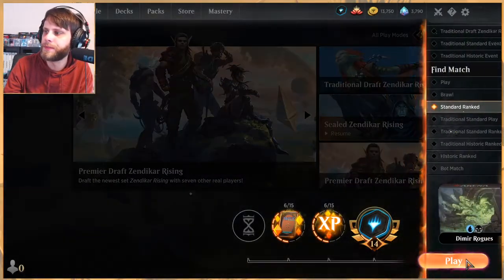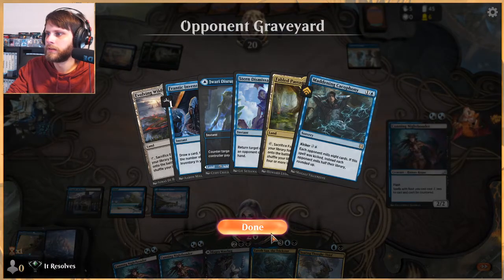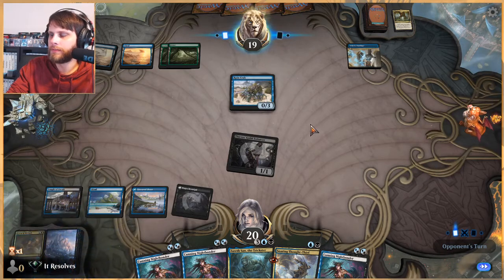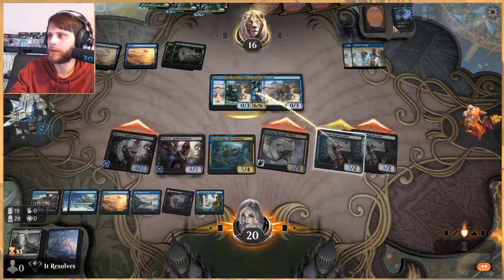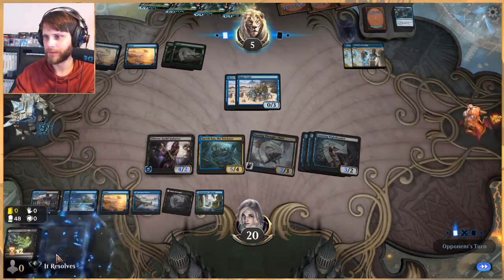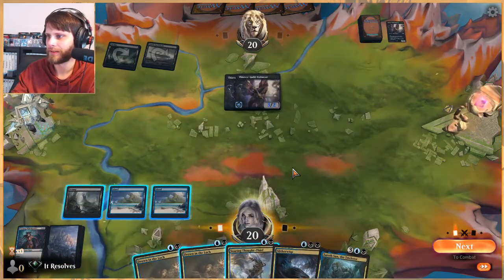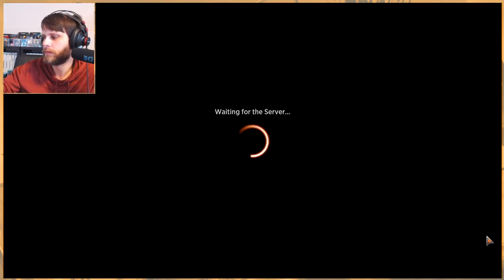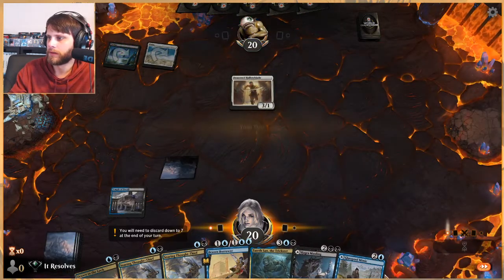MTG Arena | Zendikar Rising Standard | Dimir Rogues #2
Part 2 with this awesome rogue deck and let's see if we can get a couple more wins! I would switch this deck up ever so slightly, but I think this is a solid starting point to try out if you like this style of deck!

Deck
4 Agadeem's Awakening (ZNR) 90
4 Brazen Borrower (ELD) 39
4 Clearwater Pathway (ZNR) 260
4 Cunning Nightbonder (IKO) 219
4 Drown in the Loch (ELD) 188
3 Fabled Passage (M21) 246
1 Glasspool Mimic (ZNR) 60
4 Hagra Mauling (ZNR) 106
5 Island (ANB) 113
4 Merfolk Windrobber (ZNR) 70
4 Slitherwisp (IKO) 208
4 Soaring Thought-Thief (ZNR) 236
2 Swamp (ANB) 116
4 Temple of Deceit (THB) 245
4 Thieves' Guild Enforcer (M21) 125
1 Zagoth Triome (IKO) 259
4 Zareth San, the Trickster (ZNR) 242